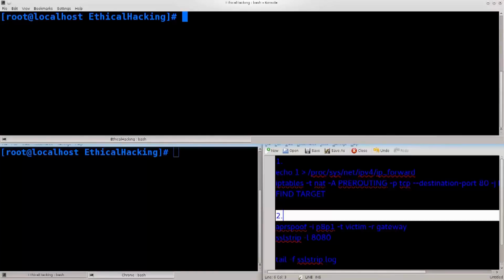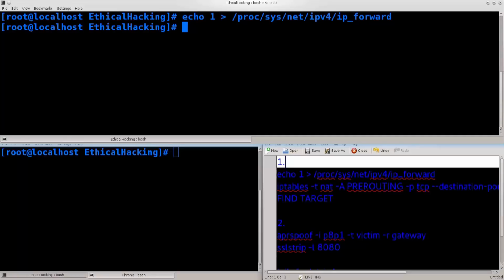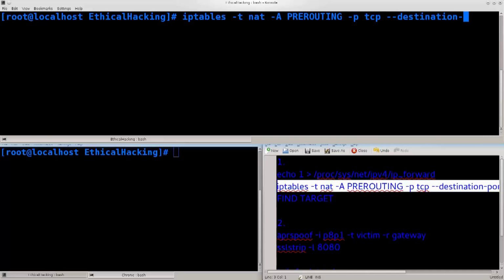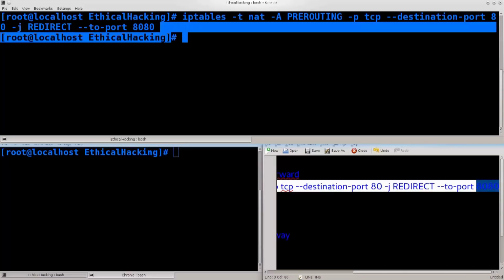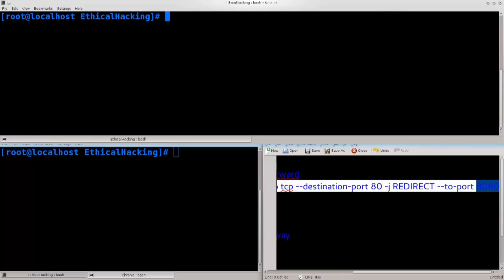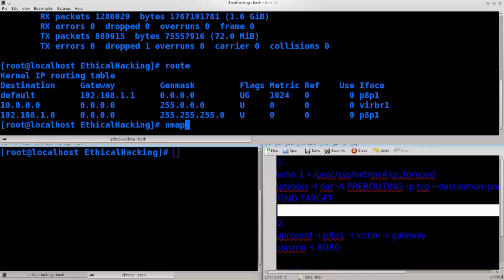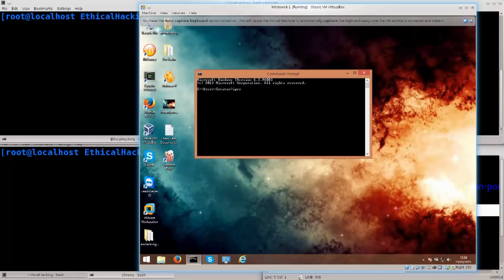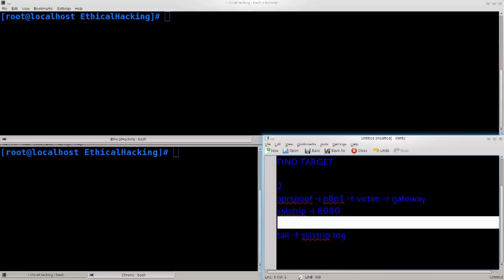Learn Kali Linux Episode #39: SSL Stripping and ARP Spoofing (Part 2)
In this tutorial we will continue with the section on SSL stripping and ARP spoofing. I will show you how to properly setup a machine to attack.